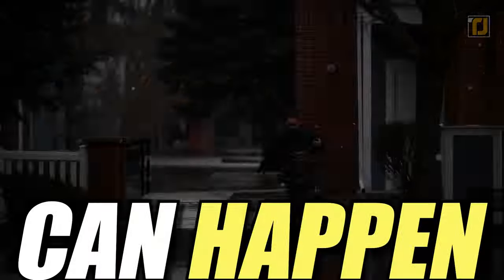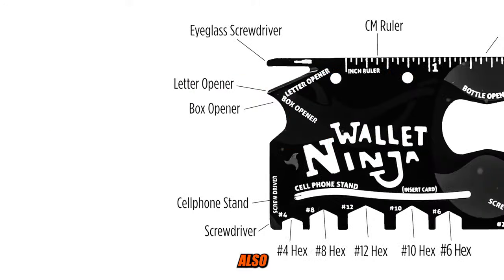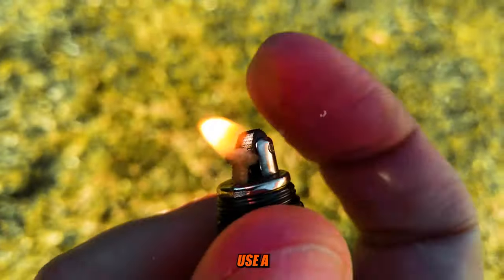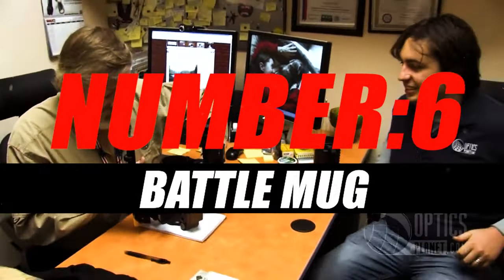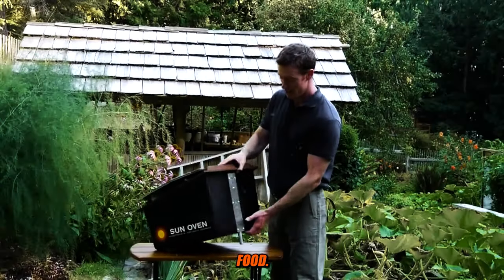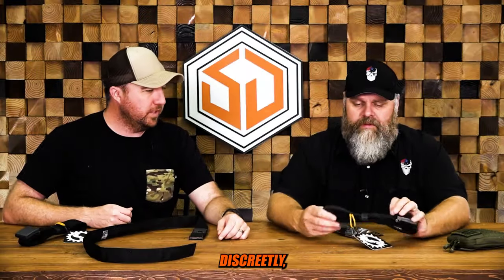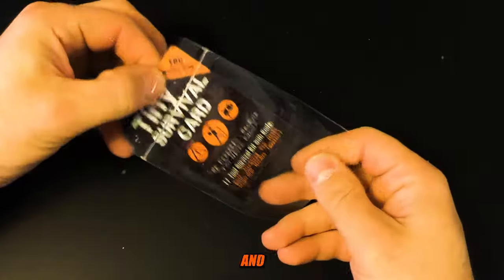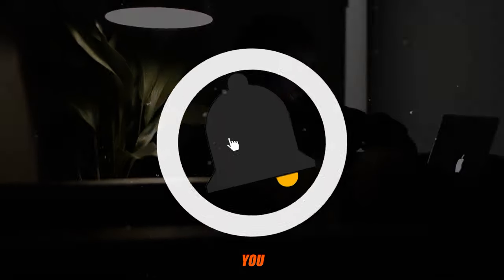12 gadgets for survival that you must have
In this video, we're unveiling the 12 crucial survival gadgets that should be in every adventurer's toolkit. Whether you're exploring the great outdoors or preparing for unexpected emergencies, these gadgets are your lifeline. From compact water purifiers to multi-function tools, we've got you covered. Join us as we discuss each gadget's unique features and why they're essential for your survival.

Equip yourself with these indispensable survival gadgets and enhance your preparedness for any situation. Which of these gadgets do you consider a must-have for your survival adventures?